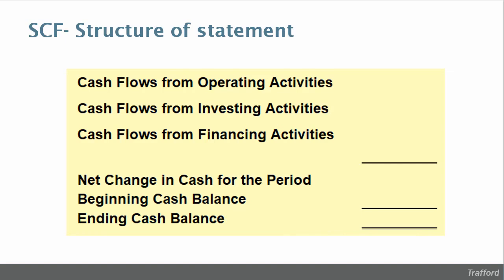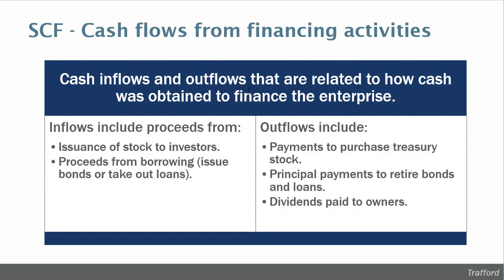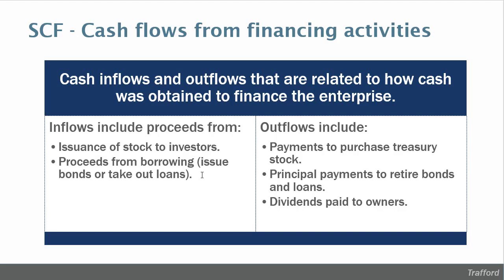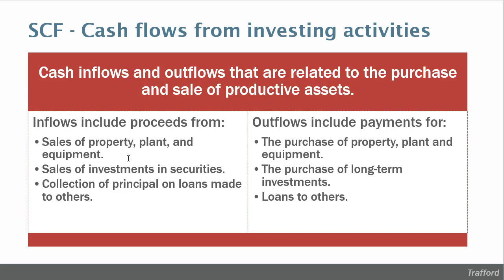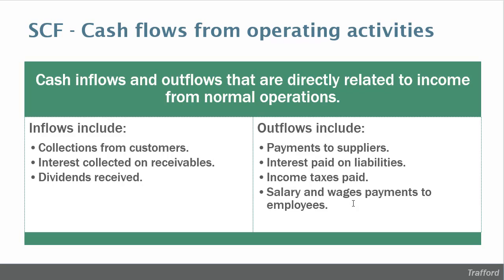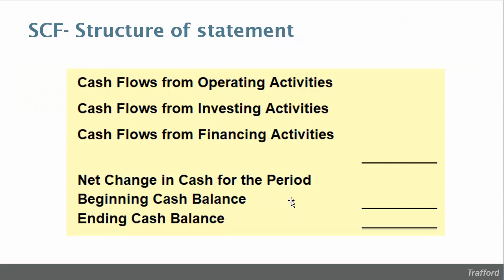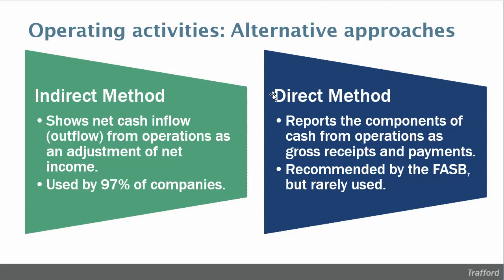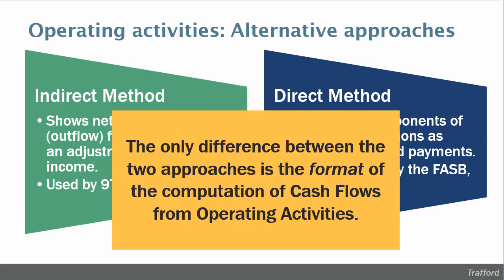MGMT 633 video 5 CF Basics